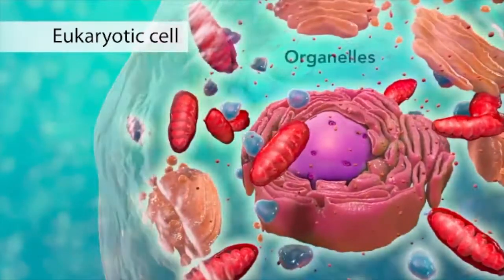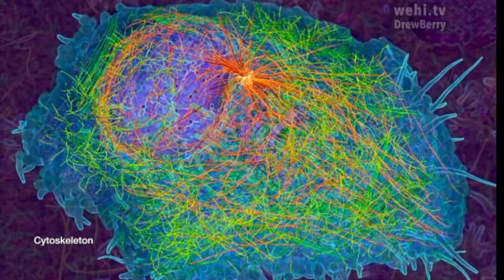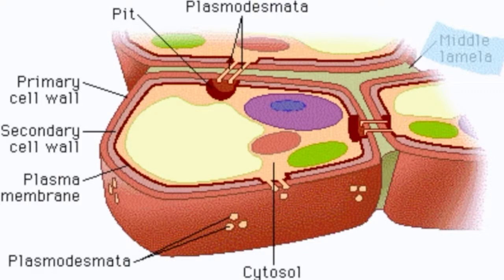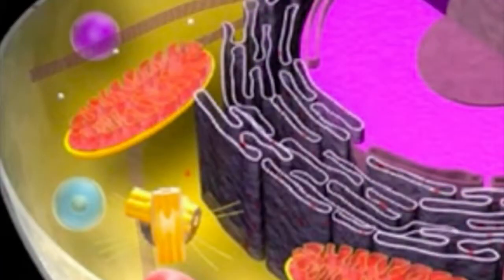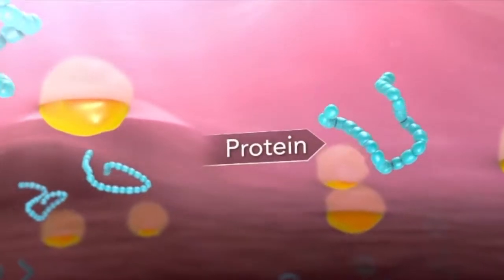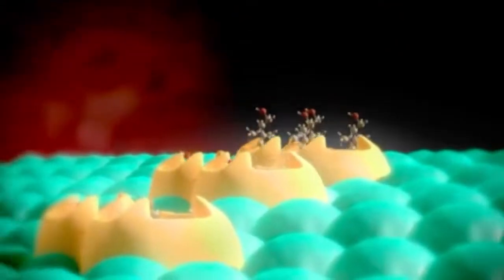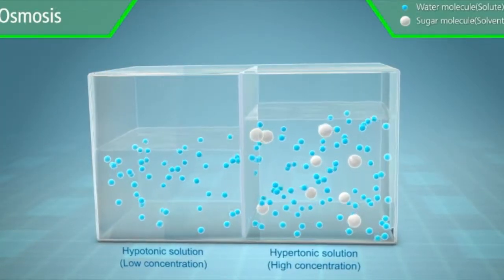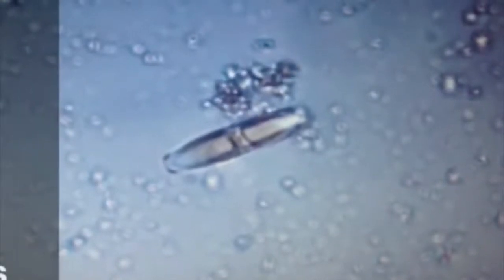Biology project.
My teacher loves it for some reason?